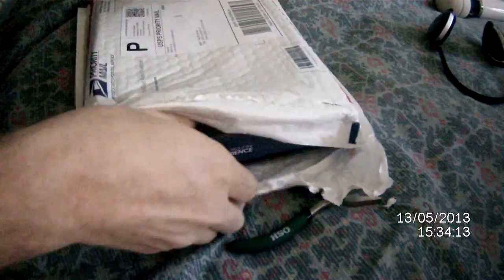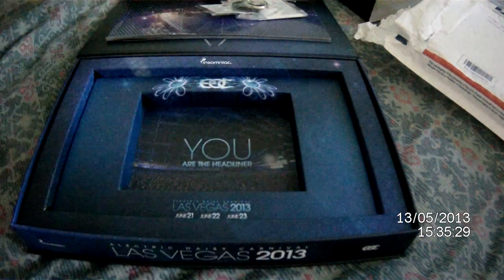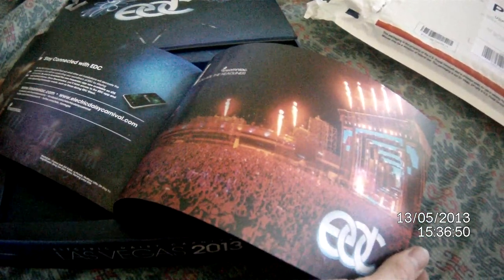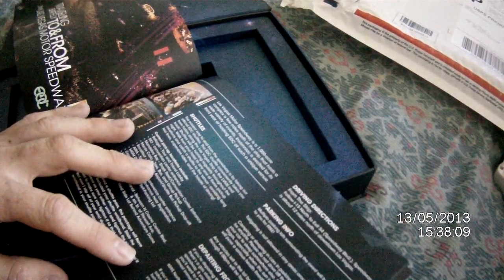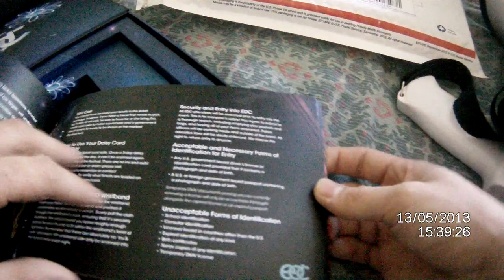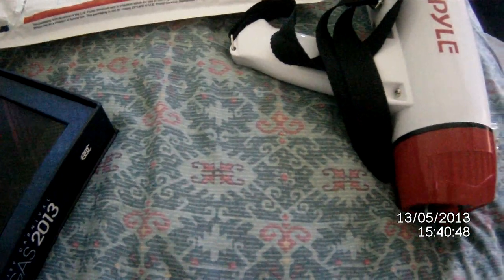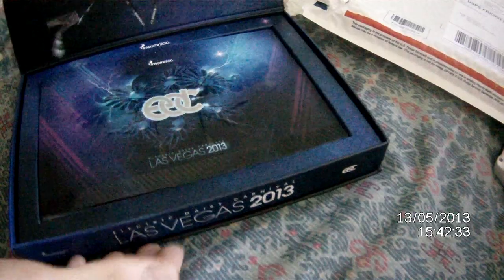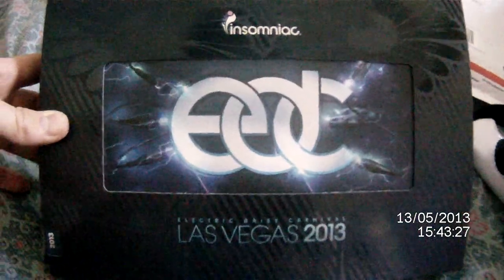EDC Commemorative Package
This came in the mail today and this is what is in the Electric Daisy Carnival Commemorative Package, for a General Admission ticket. Recorded with Veho Muvi.